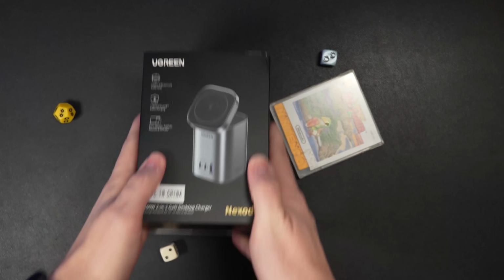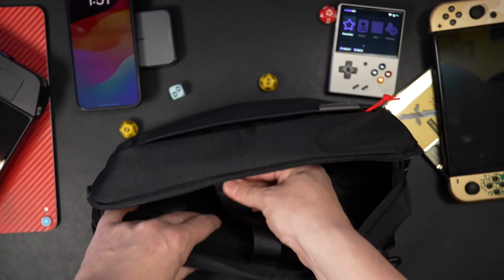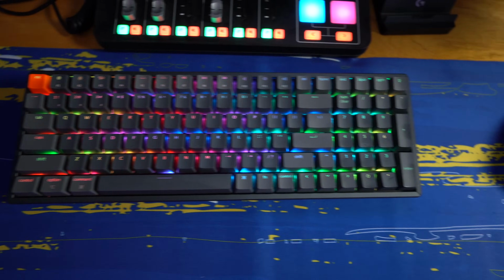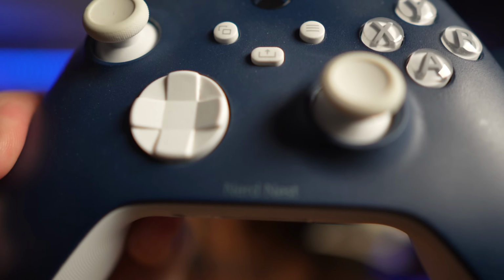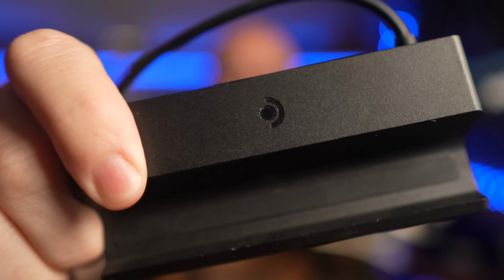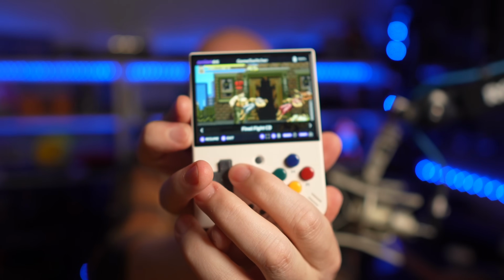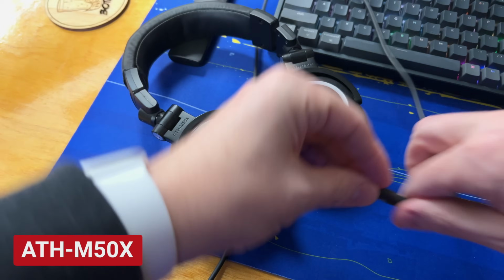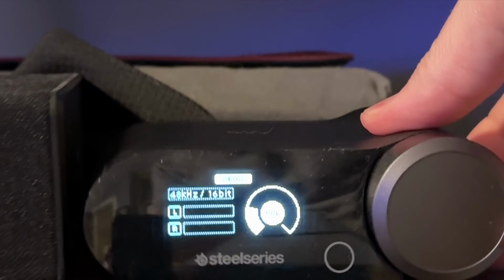Gaming Accessories Worth Buying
TomToc Bags
🔥G47 SD carrying bag (25%off)
🔥G38 SD slim case （20%off）
dbrand Skins
Input
🔥Keychron K4 Pro (numpad)
🔥Keychron K2 Pro (no numpad)
🔥Logitech MX Master 3
🔥Gaming Mouse
🔥Backbone USB-C
🔥Backbone Lightning
Docks
🔥JSAUX Docks
🔥iVoler Dock
🔥UGREEN Dongle
Retro!
🔥Miyoo Mini Plus
🔥Shadow-box frame
Storage
🔥USB Drive
🔥SD Cards
🔥More SD Cards
🔥Xbox Storage
🔥PS5 Storage
🔥Audio Technica ATH-M50X
🔥Wicked Cushions
🔥Arctis Nova Pros

Looking for Gift Ideas for the gamer in your life, or looking for some ideas for what to ask for?  Look no further these are some of my favorite gaming accessories.

⚙️GEAR I USE
➡️GEAR I USE

Read my Ethics Statement about objective reviews, sponsored content, and brand partnerships

Chapters
0:00 - Keep your stuff topped off!
3:43 - Take your stuff with you!
5:40 - Make your stuff look GOOD
7:19 - Inputs / KB-M / Controllers
13:12 - Make the Portable BIG
15:36 - For the Classic Gamers
18:30 - Infinite Space!
20:28 - Sounds good to me!